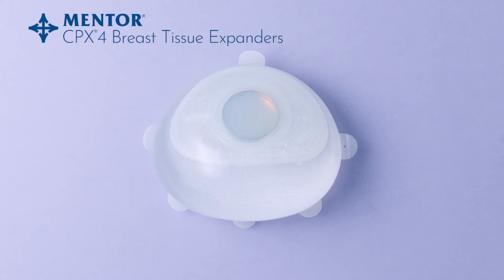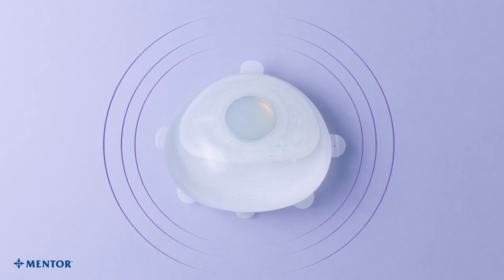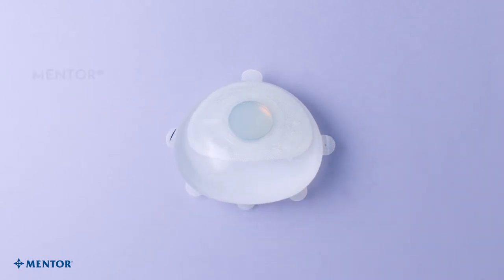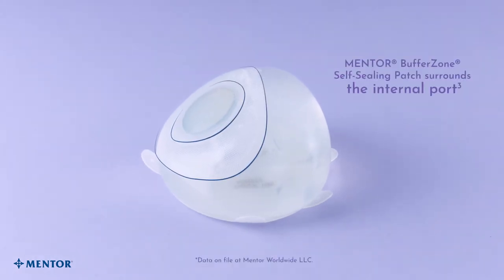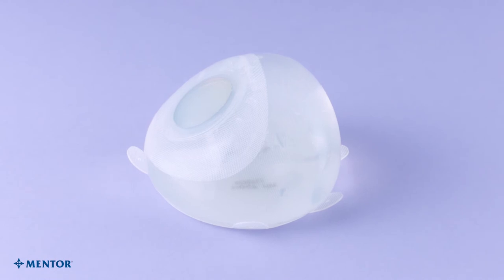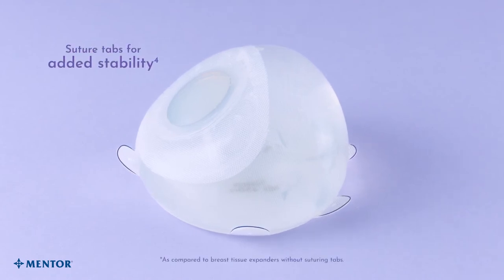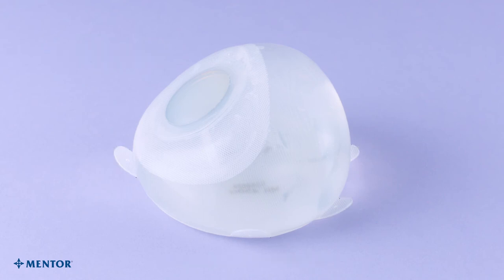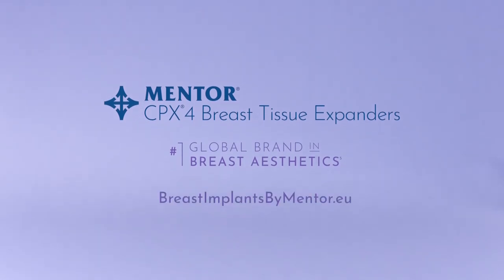MENTOR® CPX™4 Breast Tissue Expander EMEA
The MENTOR® CPX™4 Breast Tissue Expander is designed for breast reconstruction and allows plastic surgeons to continually add saline solution via an injection dome to gradually stretch the breast tissue over several months.1* This product is designed to enhance patient comfort and to provide surgical ease of use.2 The MENTOR® CPX™4 Breast Tissue Expander also has proprietary features including the BufferZone ™ Self‐Sealing Patch that surrounds the integral injection dome to protect at least 50% more of the expander surface area (than the injection dome alone) from accidental needle puncture to minimize and/or prevent device leakage and the need for additional surgery.3

*As compared to previous tissue expanders.

1. THE MENTOR® CPX™4 BREAST TISSUE EXPANDERS AND CPX™4 WITH SUTURE TABS BREAST TISSUE EXPANDERS. PPE Specification Labeling Specification 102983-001 Rev E Mentor CPX4 Tissue Expanders CE-Marked PIDS, 2020.
2. Design Requirements Matrix, A. Martin, Document number: 1228 Positioning Assessment for Tissue Expanders, Trinity Partners ‐ Global Life Sciences Consulting, 2011 Design Verification Report for Next Generation Tissue Expander‐Comfort (Mentor Breast Tissue Expander, CPX4), Alisha Martin et al, R&D , 2012, OTHER0003987 Design Validation Report Next Generation Tissue Expander‐Comfort (CPX4), Alisha Martin et al., R&D , 2012, DVCR0000057.
3. RATIO OF TE BLADER & DOME TO SHELL, 2012.

This program is not intended for distribution outside of the EMEA region.